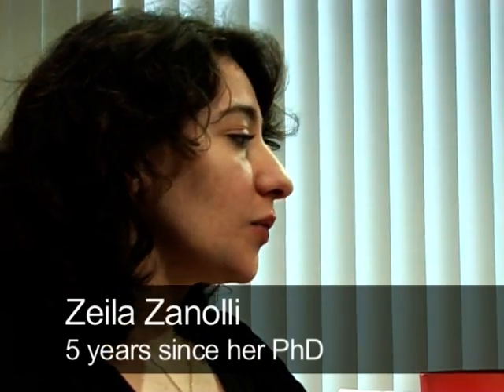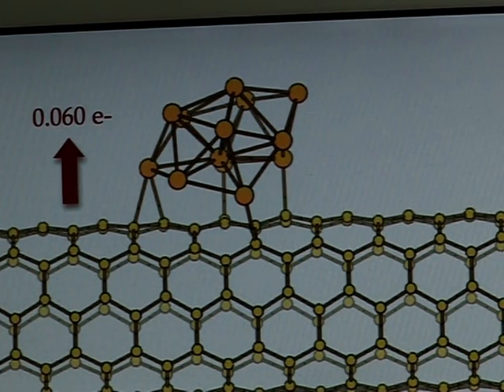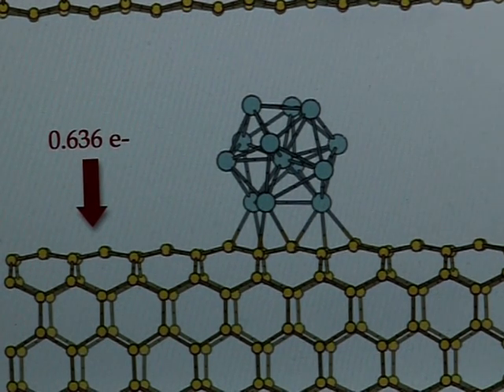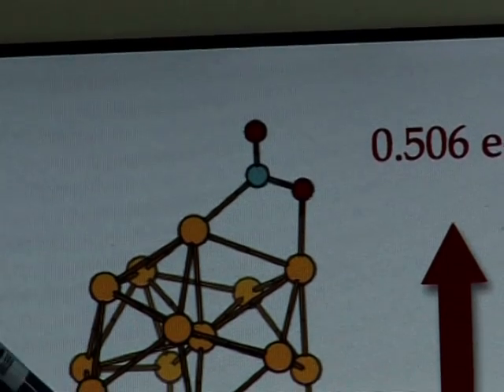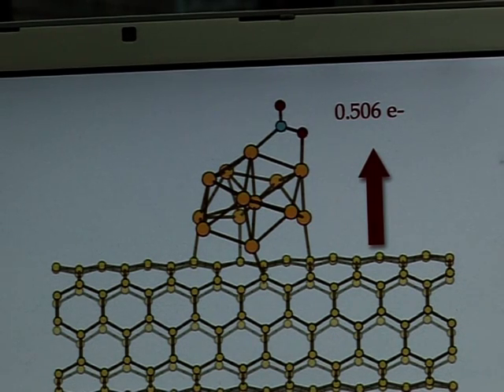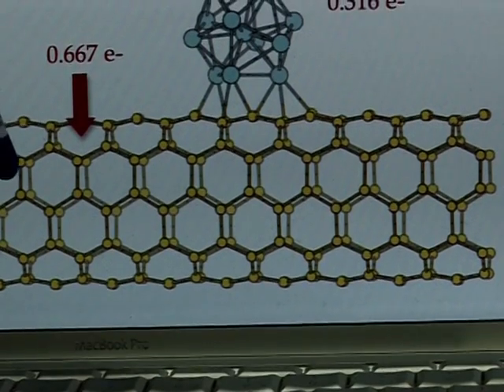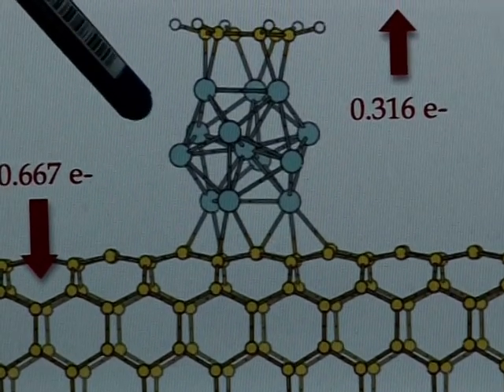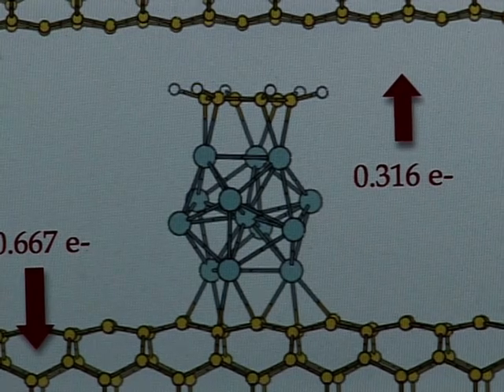Our Grand Strategy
The theory of how we plan to make nanotubes sensitive to benzene, explained by Zeila Zanolli.  Our concept is to put a few atoms of metal onto a nanotube surface.  Theory suggests clusters of metal atoms will get the benzene molecules to interact with the nanotube.